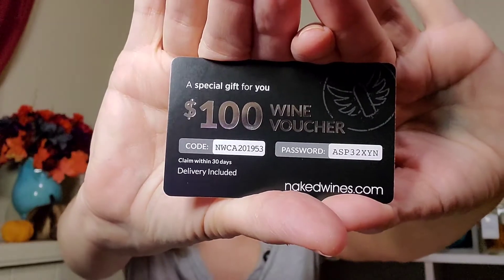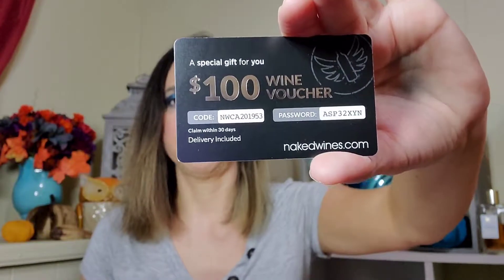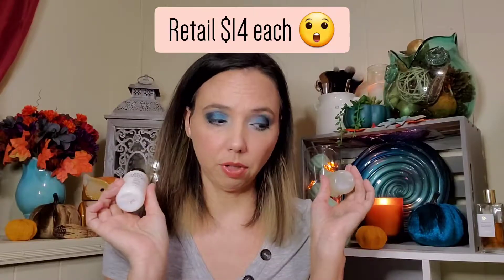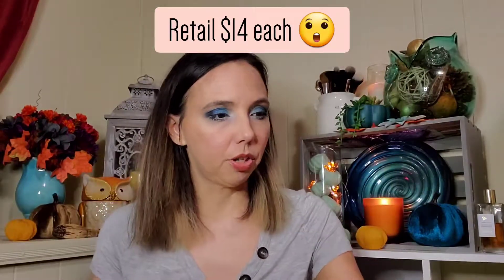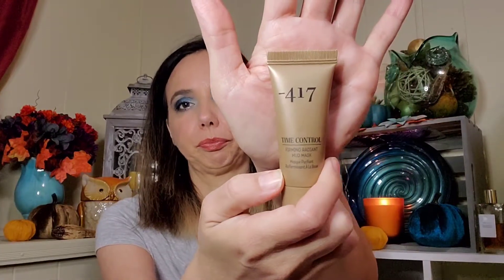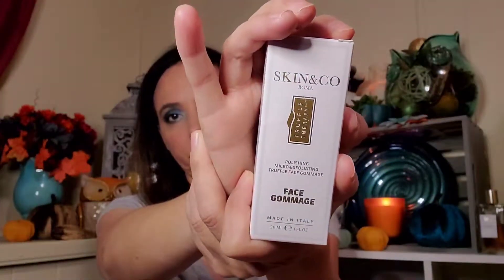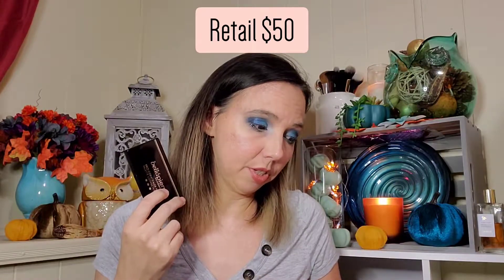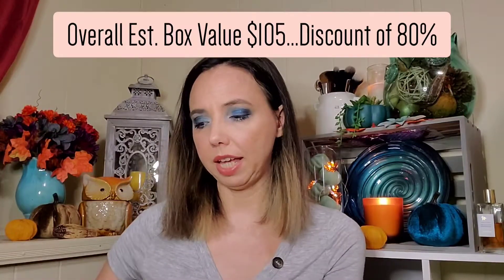Glossybox October 2019 / "Pamper Me" Theme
What did you think of October's Glossybox? Did you get one? Any variations or the same?

And the Advent Calendar info is here (Glossy subscribers receive $10 off, it's Reg $99 and has over $500 worth of products!):

Price breakdown at $105 RV for $21:
-John Masters body wash $14, paid $2.80
-John Masters body milk $14, paid $2.80
-Bellápierre concealer palette $50, paid $10
-Minus 417 mud mask $10, paid $2
-Skin & Co truffle gommage $8, paid $1.60
-Illamasqua hydra veil primer $9, paid $1.80

Video editing done with VideoGuru on my phone. Intro created with Spark Post app, intro music from Zedge app (Dubstep12-notification_sound-1457101.mp3).